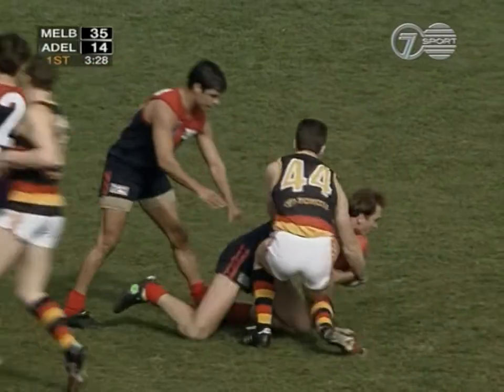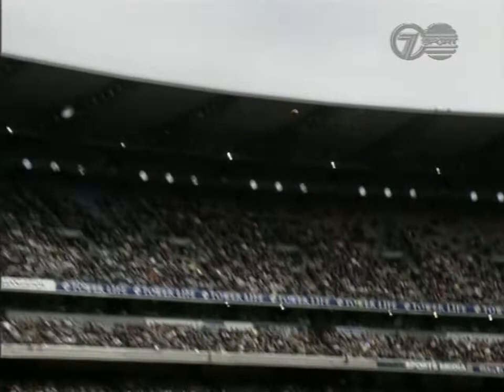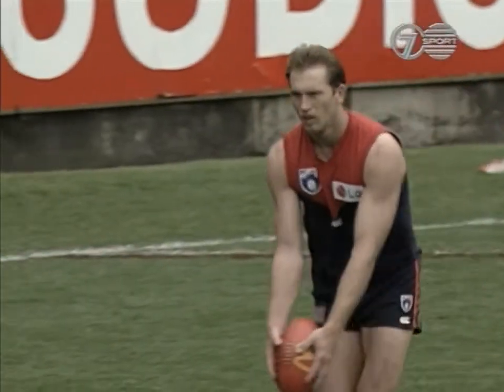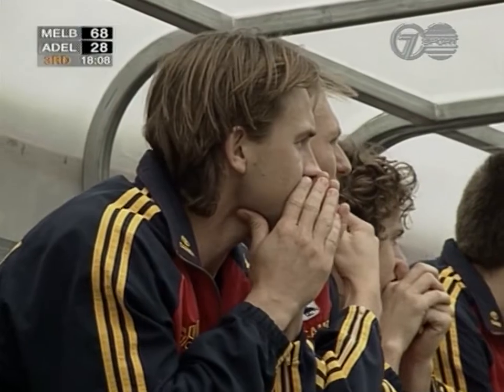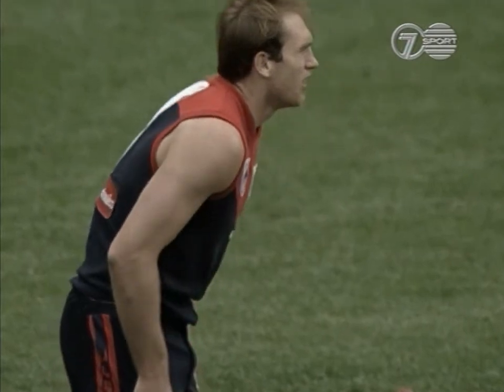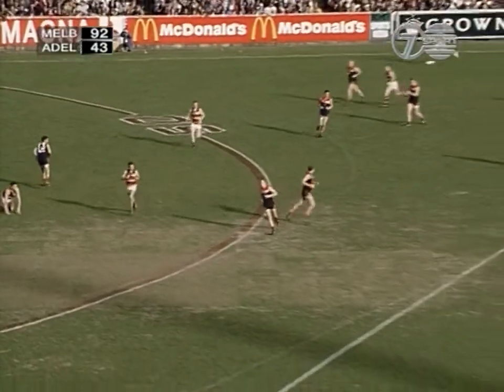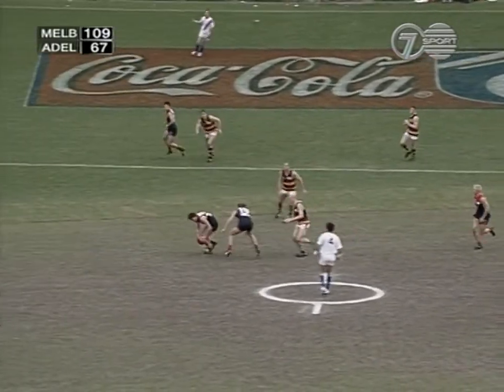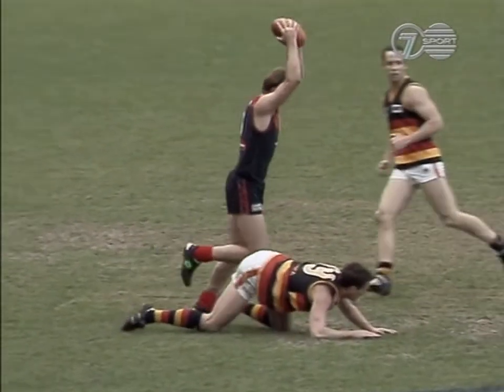David Neitz - Melbourne - 6 goals v Adelaide - 1998 Qualifying Final - MCG - AFL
David Neitz - Melbourne Demons - 6 goals v Adelaide - 1998 Qualifying Final - MCG - AFL